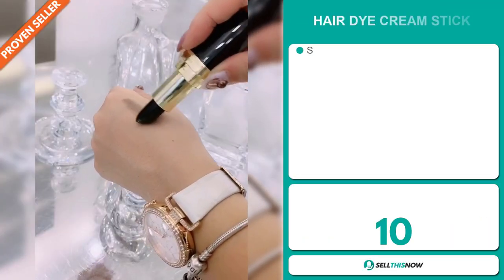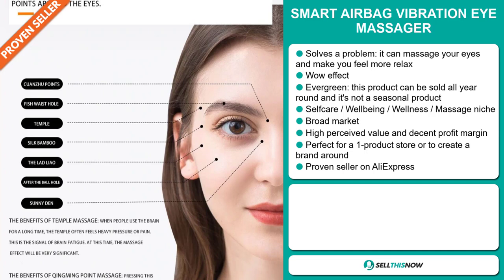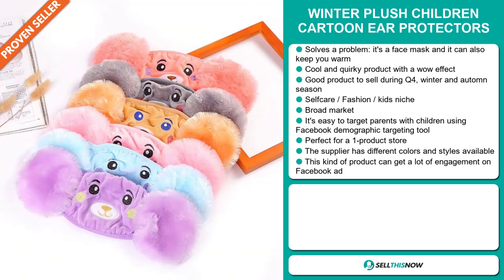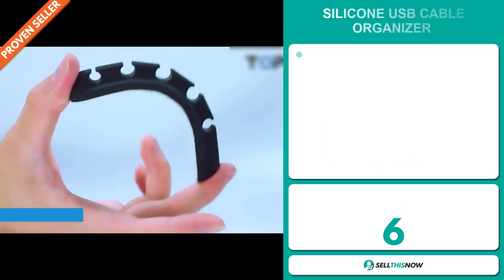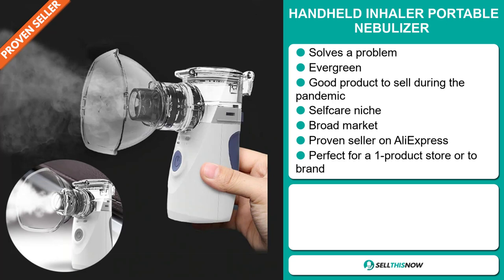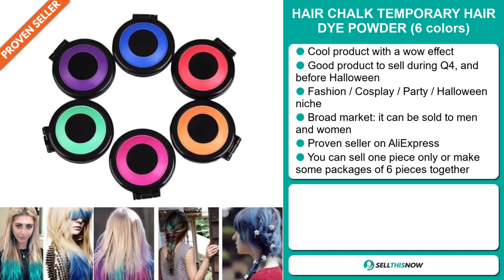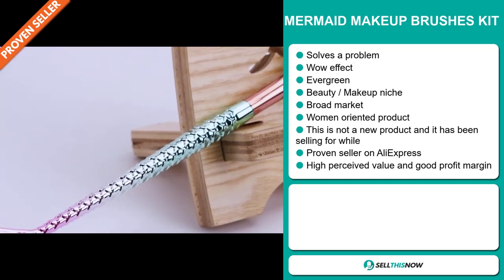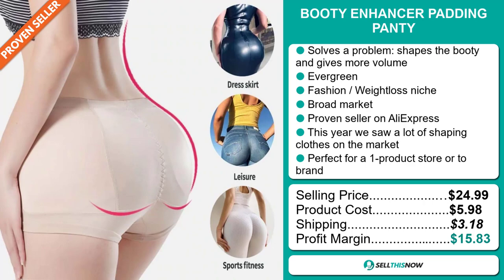🤑 TOP 10 Q4 WINNING PRODUCTS TO DROPSHIP RIGHT NOW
▶ 00:00 - INTRO & HIGHLIGHTS
▶ 00:12 - HAIR DYE CREAM STICK
▶ 01:03 - SMART AIRBAG VIBRATION EYE MASSAGER
▶ 02:03 - ADPLEXITY
▶ 02:51 - WINTER PLUSH CHILDREN CARTOON EAR PROTECTORS
▶ 03:56 - NATURAL STONE BANGLE GOLD BRACELETS
▶ 04:56 - SILICONE USB CABLE ORGANIZER
▶ 05:59 - HANDHELD INHALER PORTABLE NEBULIZER
▶ 06:51 - VITALS
▶ 07:38 - HAIR CHALK TEMPORARY HAIR DYE POWDER
▶ 08:36 - CAR GLASSES HOLDER
▶ 09:25 - MERMAID MAKEUP BRUSHES KIT
▶ 10:24 - BOOTY ENHANCER PADDING PANTY